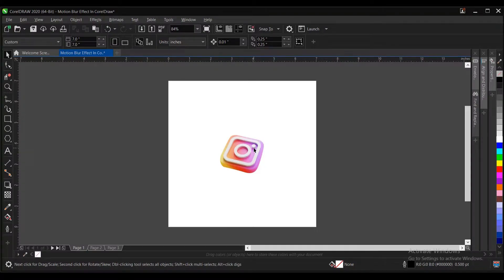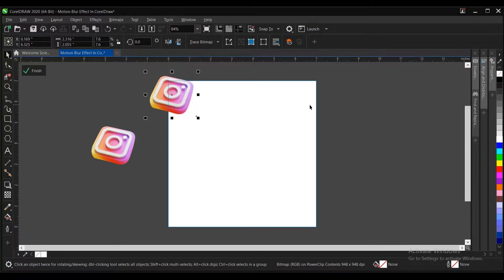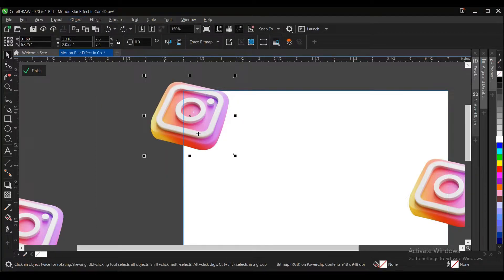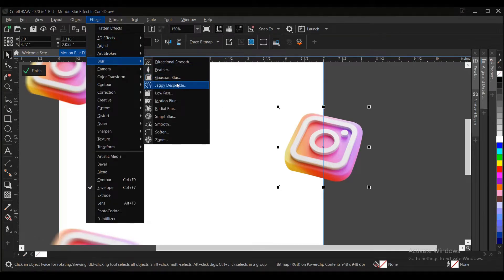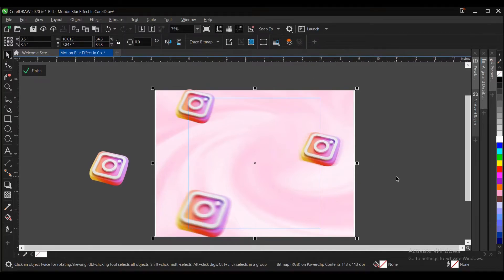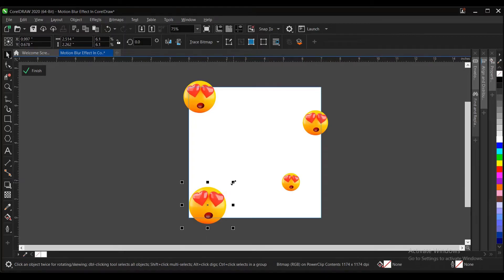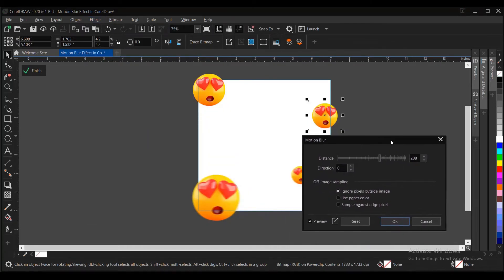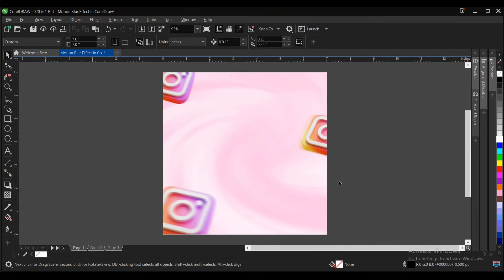Motion Blur Effect In CorelDraw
Hello everyone, welcome to another video tutorial. I will be showing you How To Create A Motion Blur Effect In CorelDraw

My main aim in creating this wonderful channel is to help Graphics designers who are willing and interested to acquire Basic Knowledge, tips, Tricks, and other important aspects of Graphics design in CorelDraw and other Amazing Designs Software.